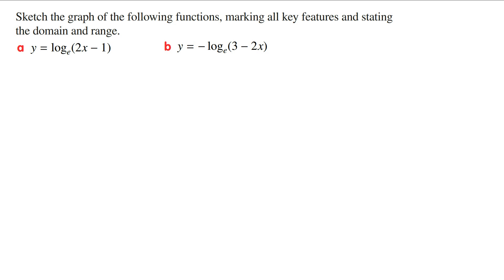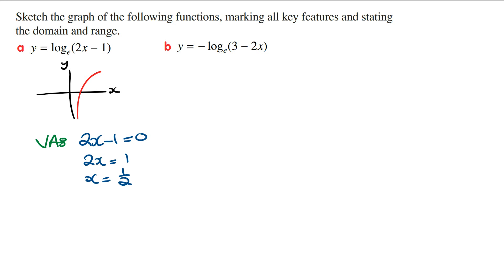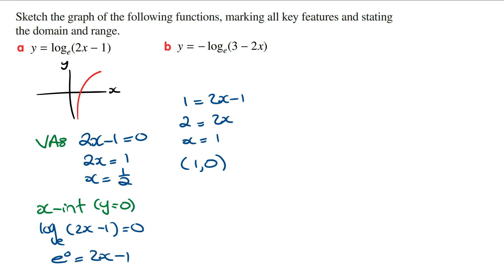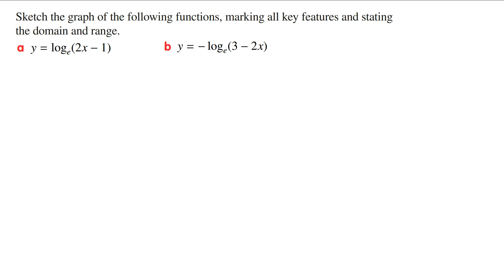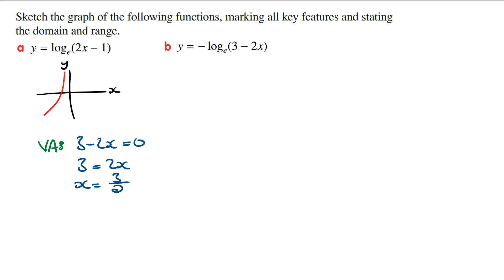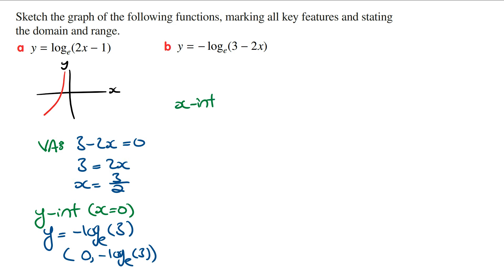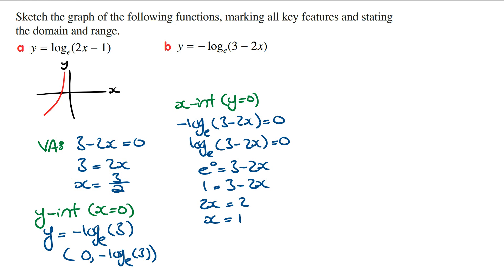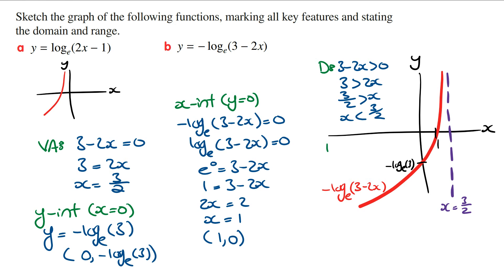Graphing Logarithmic Functions With Transformations (Dilation, Translations and Reflection) - Part 3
Watch this video to learn step-by-step how to sketch/graph natural logarithm functions with transformation.

Transformations inlcude dilation from the y-axis, translations and reflection of the natural log graph.

I go through in detail how to sketch/graph 2 Examples.

To make it easier to for you to follow the examples in this video - first check out the video on

The previous video I went over how to graph logarithmic functions by identifying & applying transformations - in particular dilation from the x-axis translations and reflections.

To practice and learn exam questions related to Power Functions login and group question by
Functions & Graphs - Logs and Exponentials